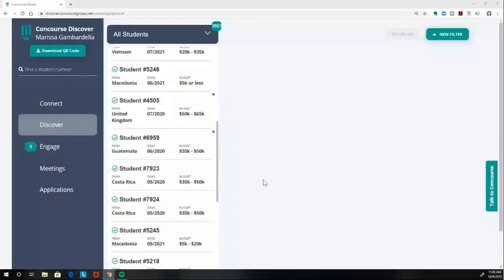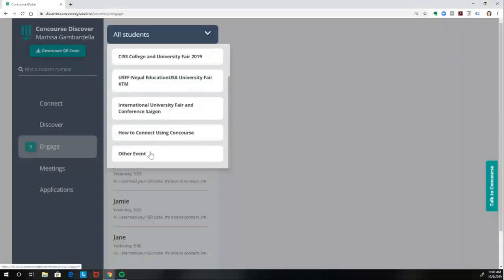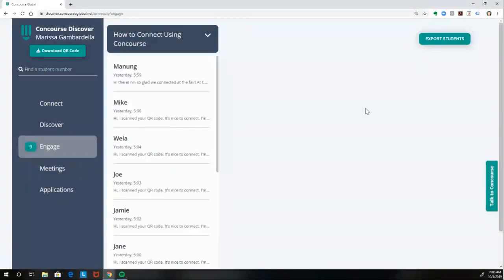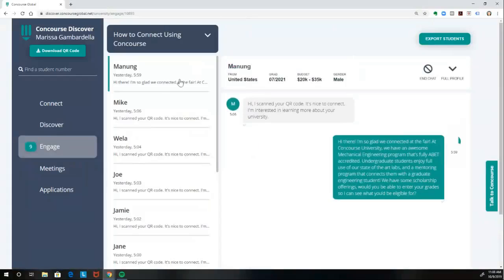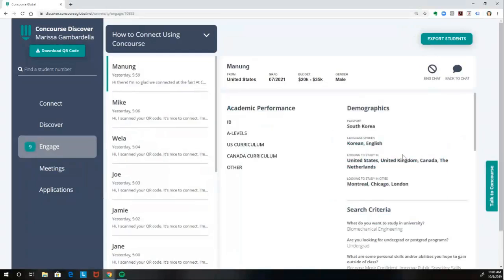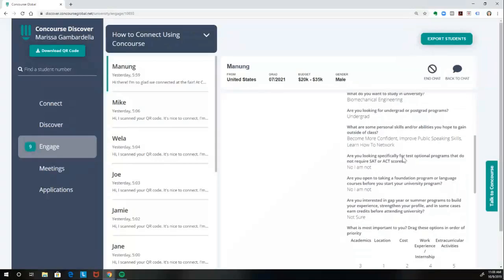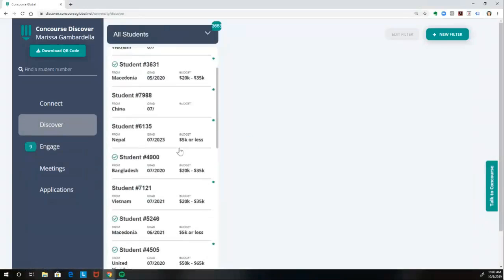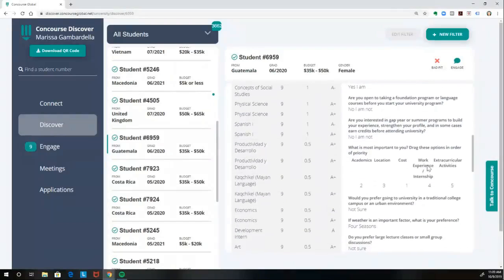Retrieving your Leads from Concourse Connect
A quick tutorial to show you how to retrieve your prospective student leads from Concourse Connect